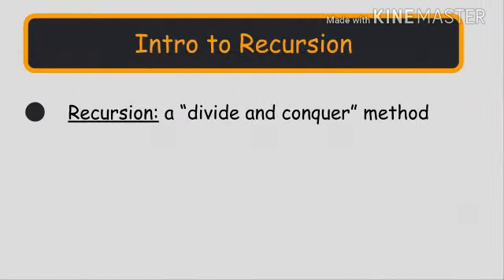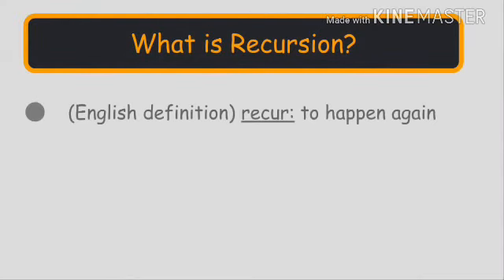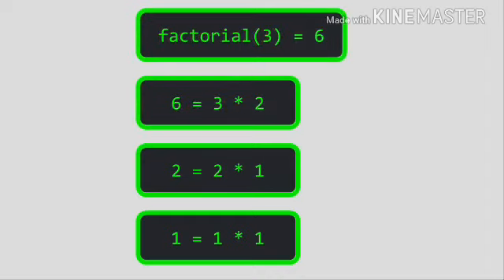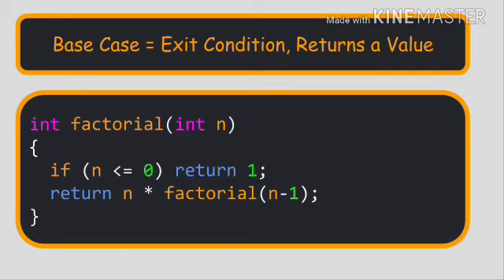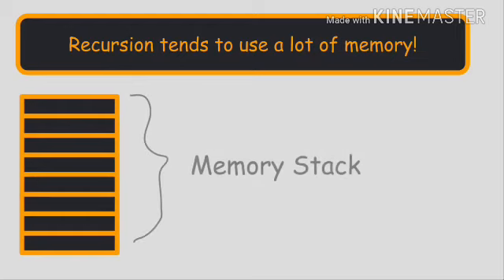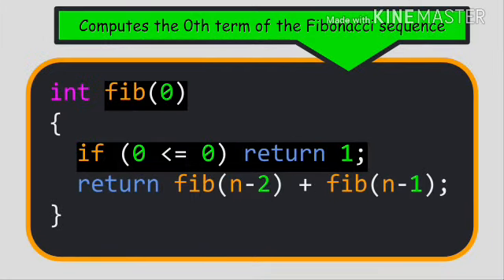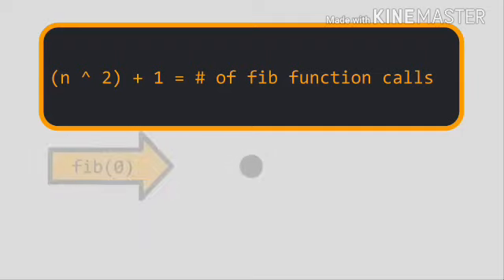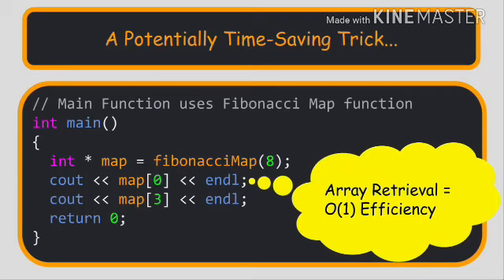Halo friends about c++ intro to recursion